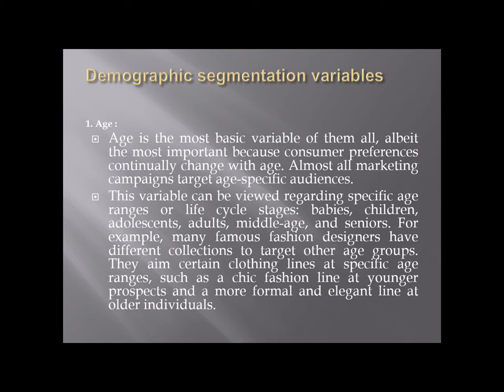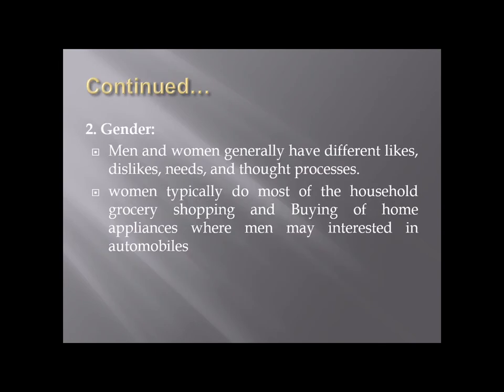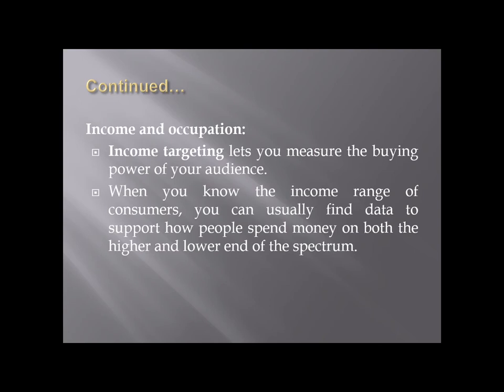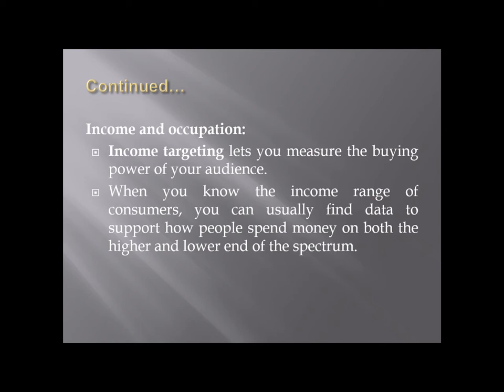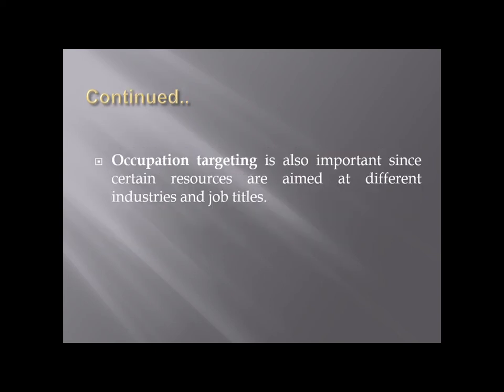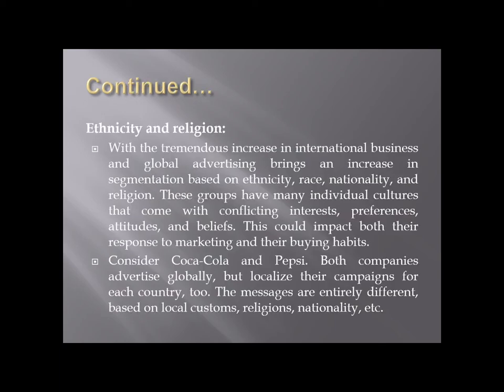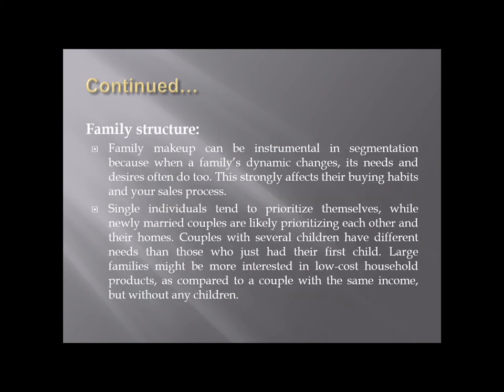Principles of Marketing-Sem III